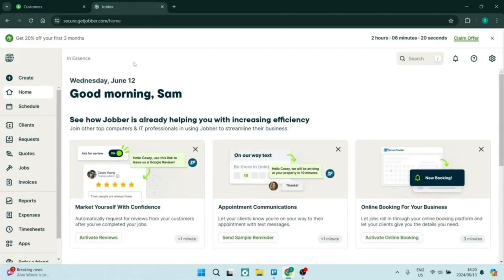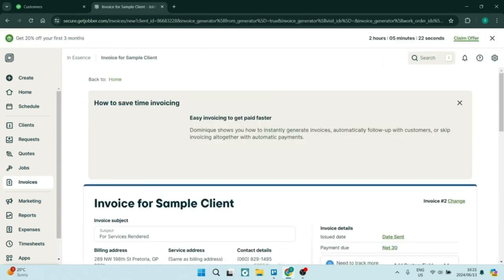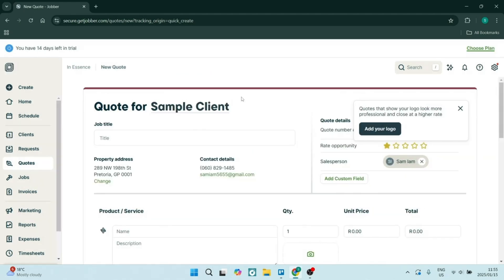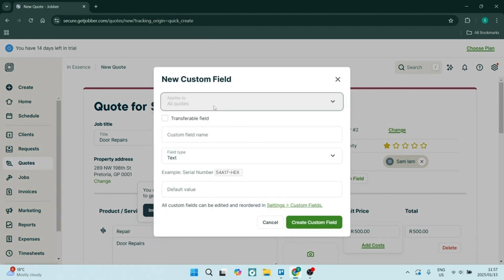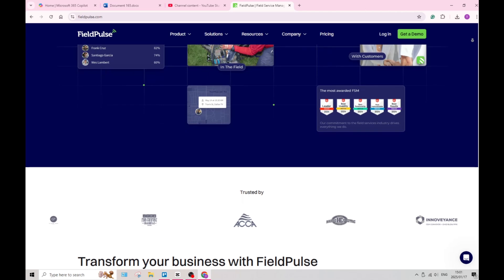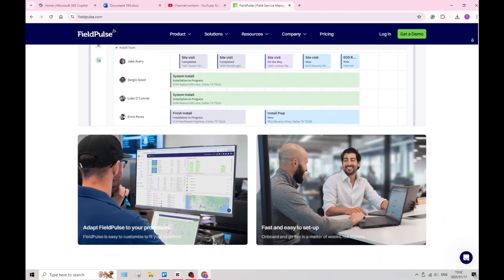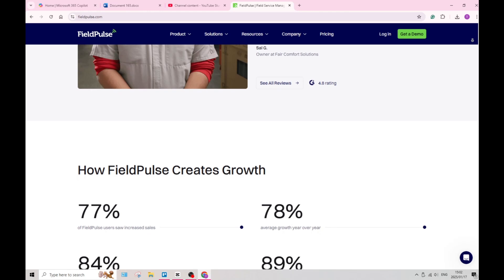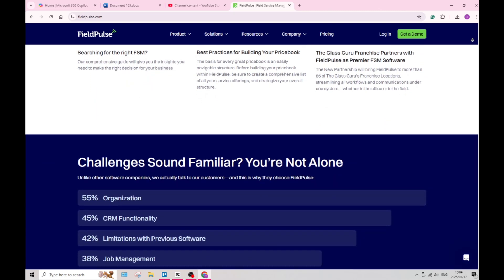Jobber vs FieldPulse | Which is Best in 2025?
In this video, "Jobber vs FieldPulse | Which is Best?", we explore two popular job management software solutions designed for service businesses: Jobber and FieldPulse. Each platform offers unique features tailored to help businesses streamline their operations, but they cater to different user segments.
Jobber is known for its comprehensive scheduling and invoicing capabilities, making it an excellent choice for small to medium-sized service businesses. Its user-friendly interface and mobile app empower technicians in the field to manage jobs efficiently. FieldPulse, on the other hand, offers robust job tracking and customer communication tools, ideal for businesses that prioritize real-time updates and customer engagement.
We’ll analyze the key features, pricing, and ease of use for both platforms to find out which one suits your business needs better.

Timestamps

Intro – 00:00 – 00:13
Jobber Features – 00:13 – 01:51
Jobber Drawbacks – 01:52 – 02:30
FieldPulse Features – 02:31 – 04:03
FieldPulse Drawbacks – 04:04 – 04:40
Conclusion – 04:41 – 04:51